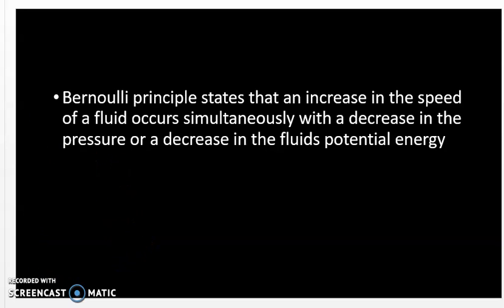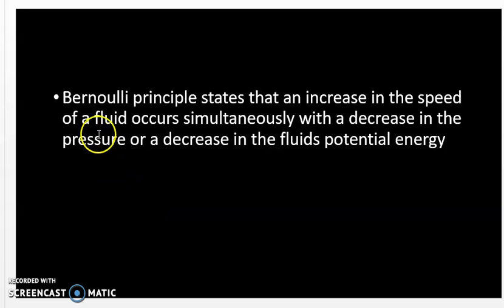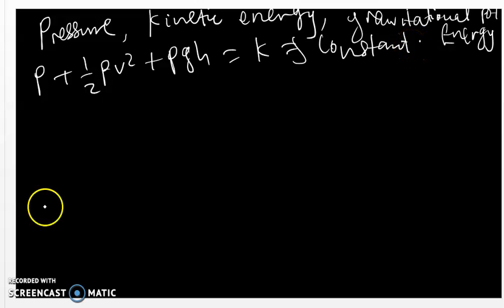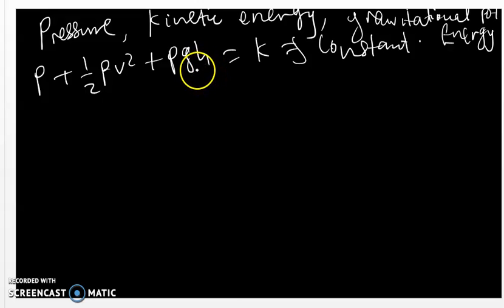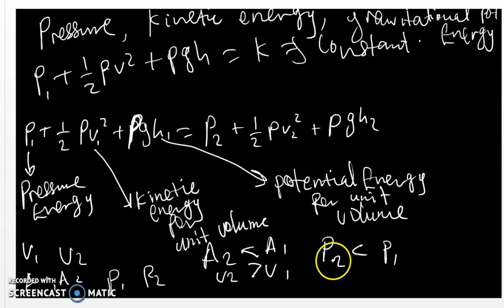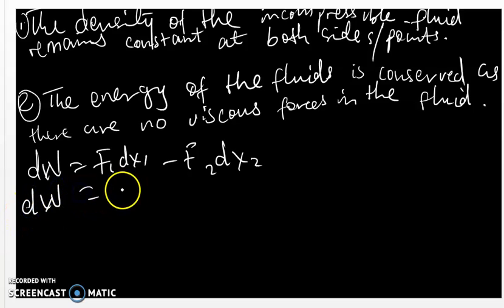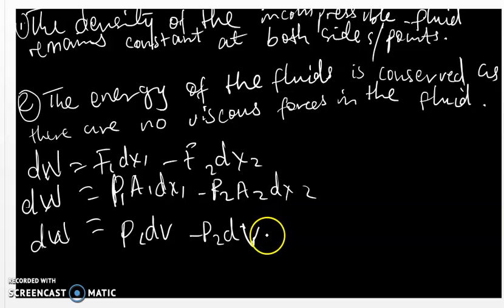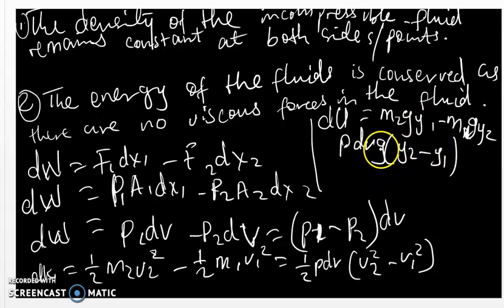Bernoulli Principle with Galagash